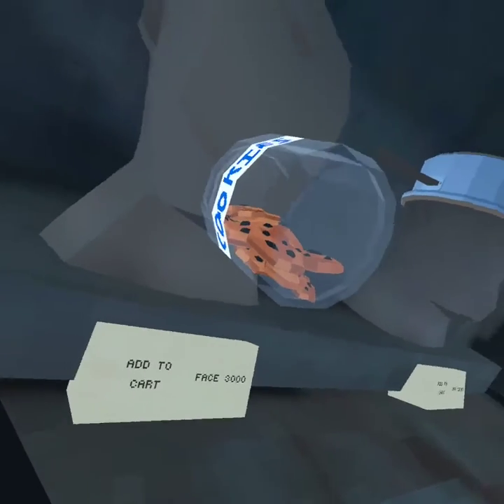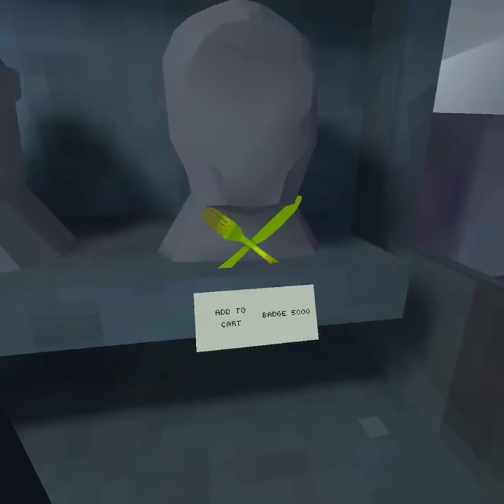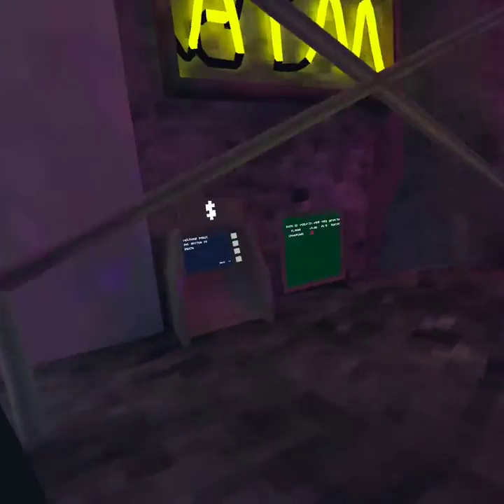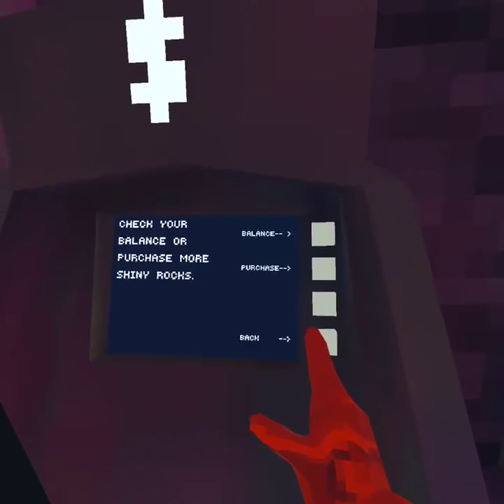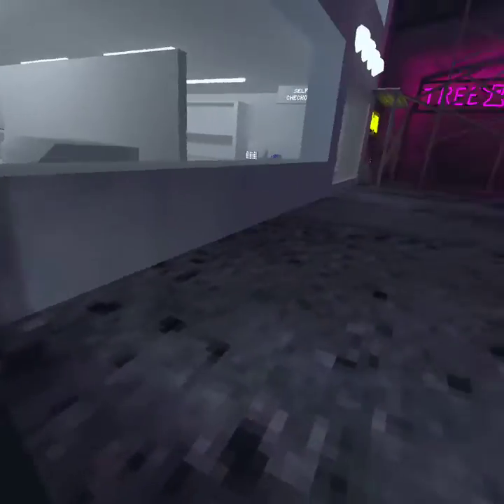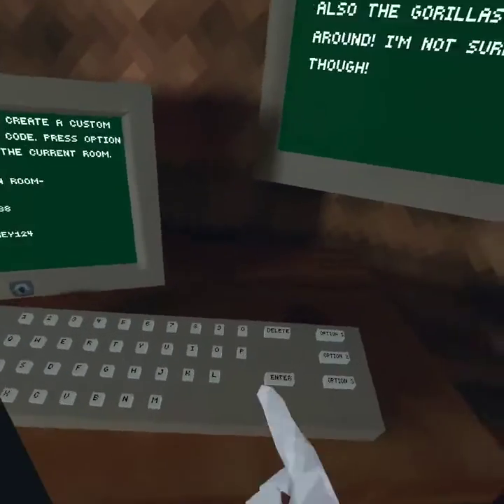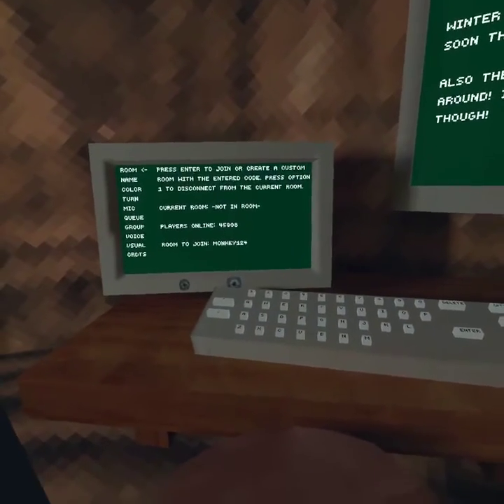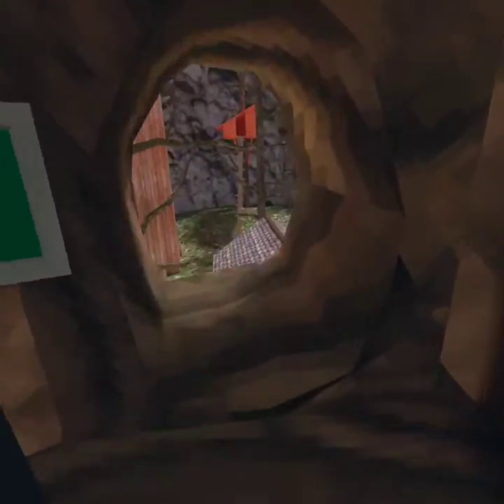New update(old nap)gorilla tag